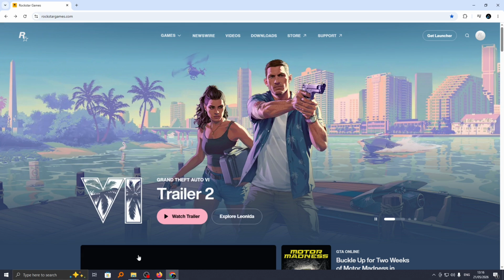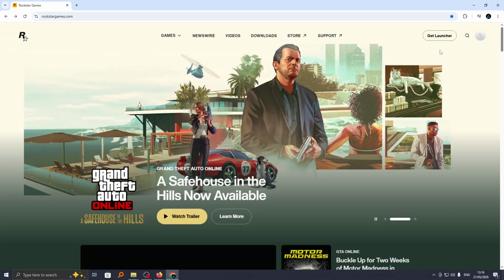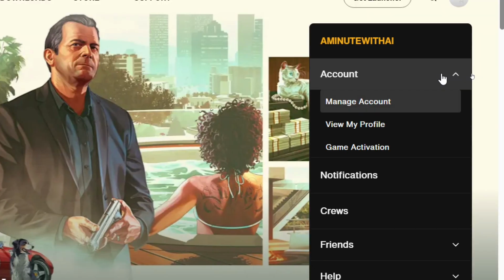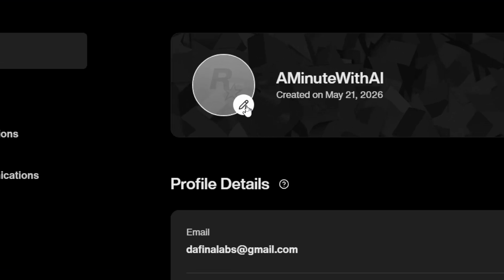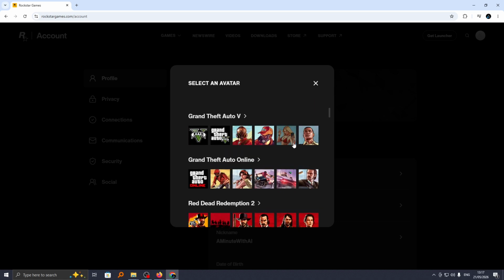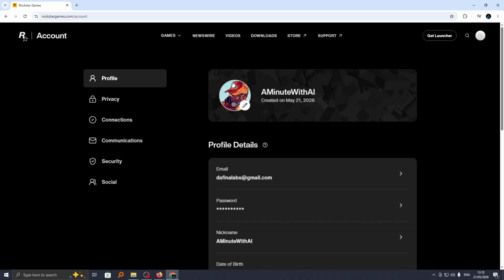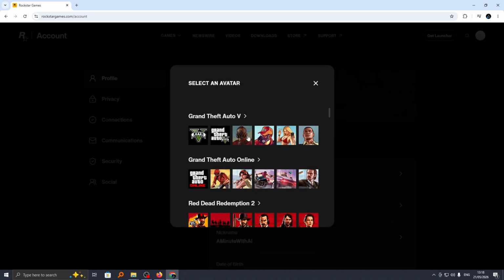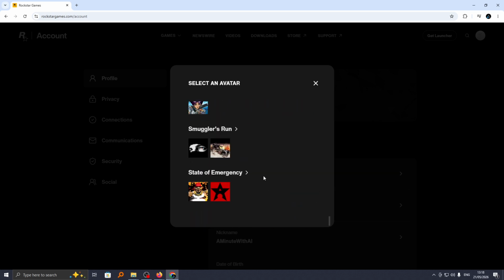How To Add Profile Picture On Rockstar Games Account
In this video, you’ll learn how to add a profile picture on your Rockstar Games account quickly and easily. If you want to customize your profile and make your Rockstar account more personal, this step-by-step guide will show you how to upload and set a profile picture.

📌 What you’ll learn:

How to log in to your Rockstar Games account
How to access your profile settings
How to upload and change your profile picture
How to save and update your account changes
Tips for customizing your Rockstar profile

Follow this simple tutorial to add a profile picture and personalize your Rockstar Games account.